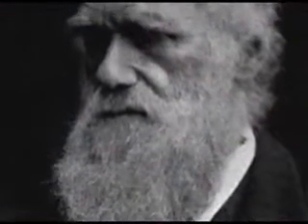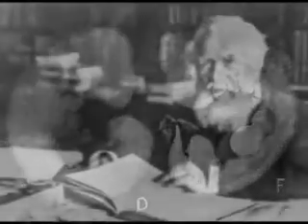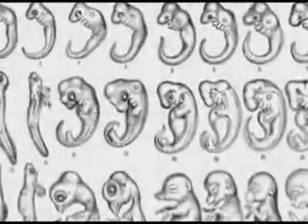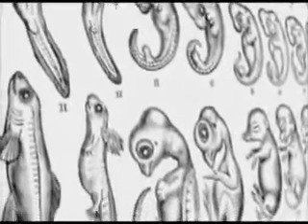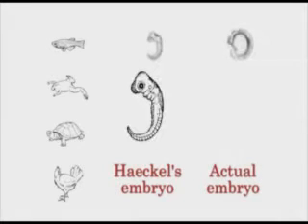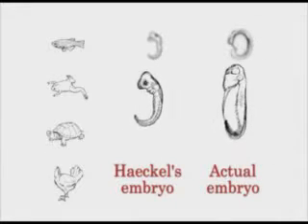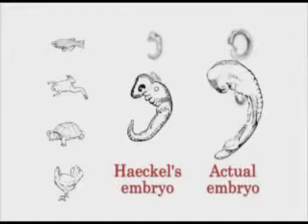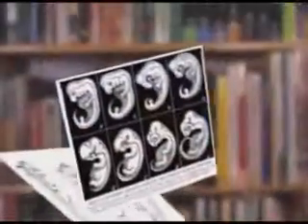Haeckel's Bogus Embryo Drawings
Don't let neo-darwinism make a monkey out of you!